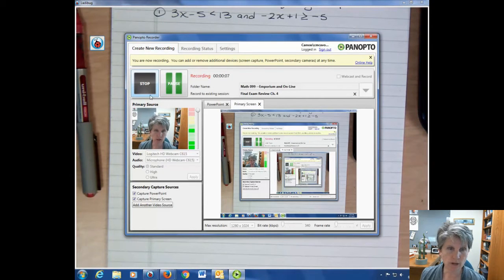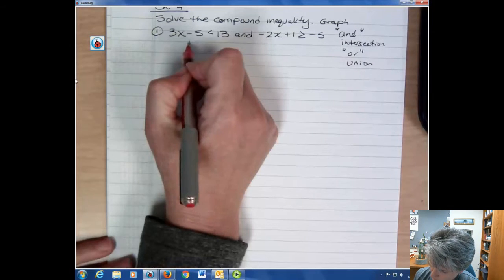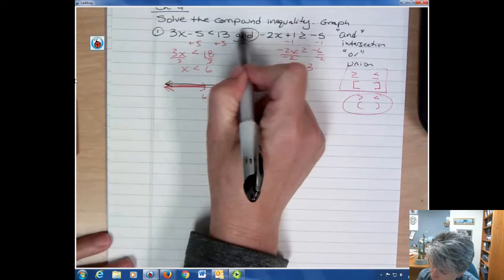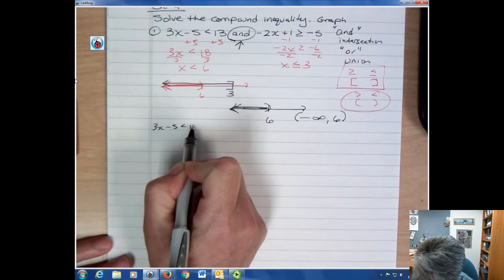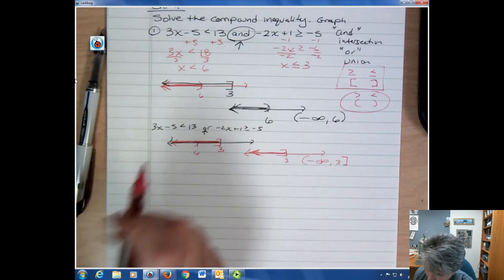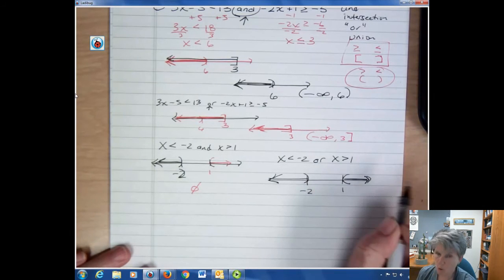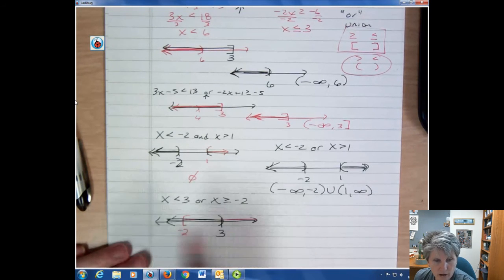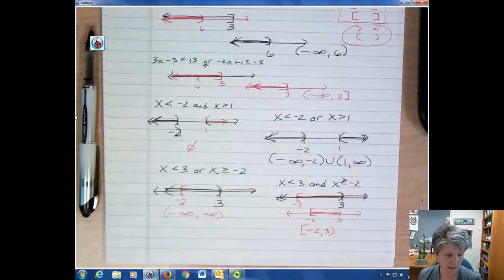Final Exam Review Ch 4